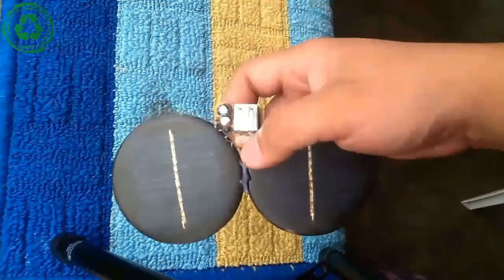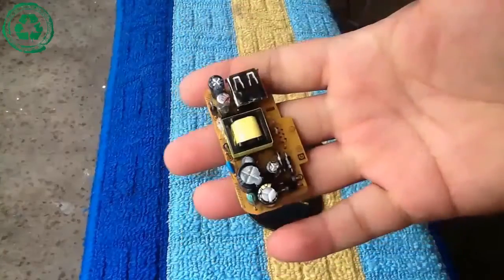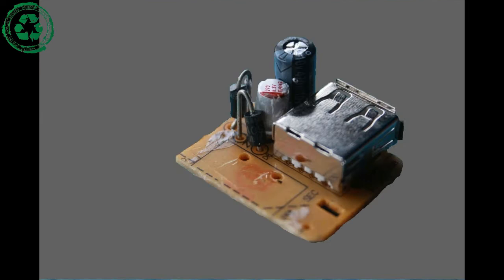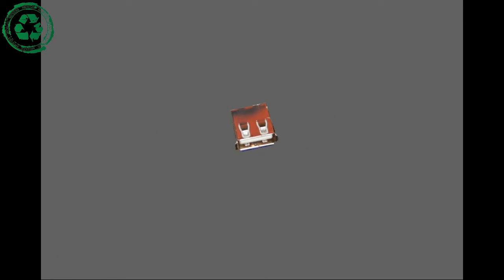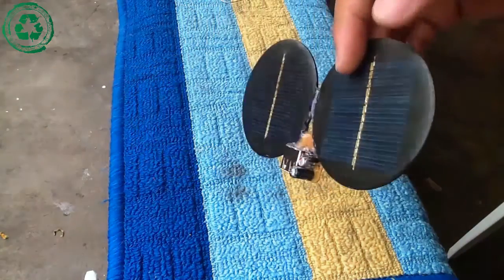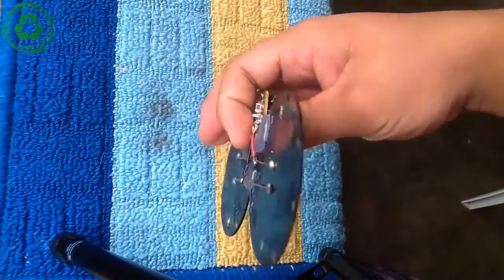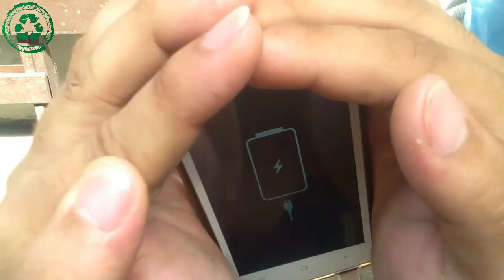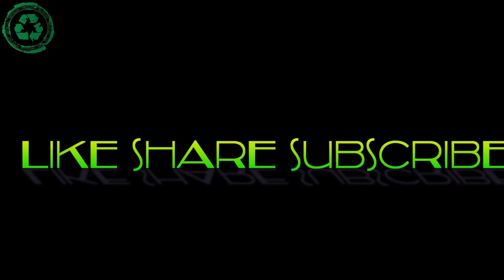DIY Mobile Solar Charger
Project no.12 Mini 6Volts Solar charger

This Project is Good if you are in Place of Nowhere you can Charge your Mobile at any Day, Its Very Easy to Make and not that expensive it doesn't have special circuit module to build it, in my case it works on many android phones.
Have a Nice Day God Bless :)